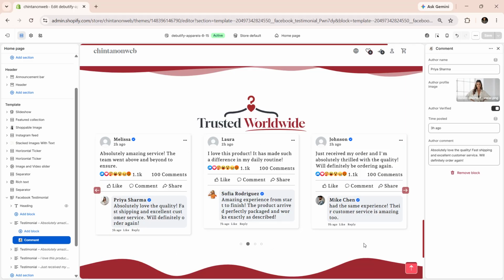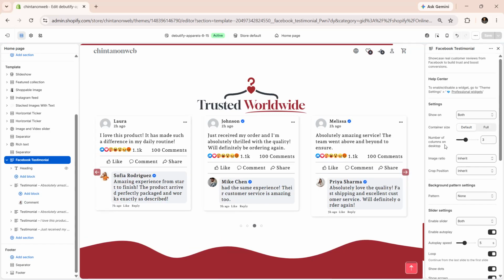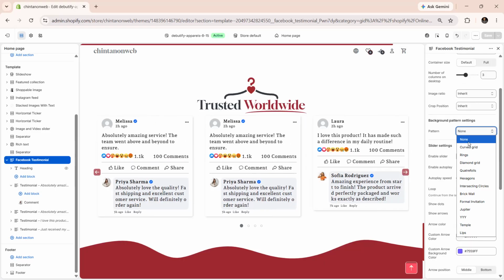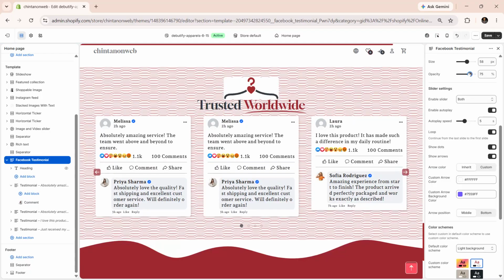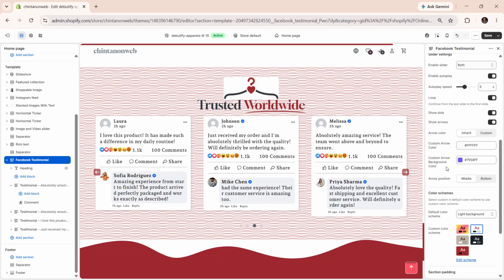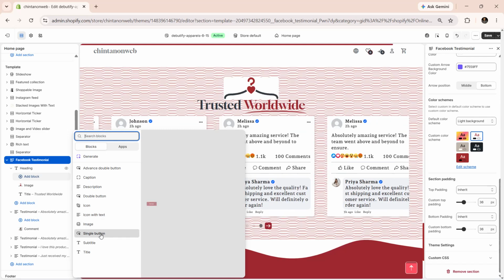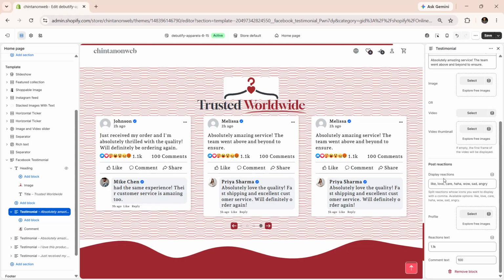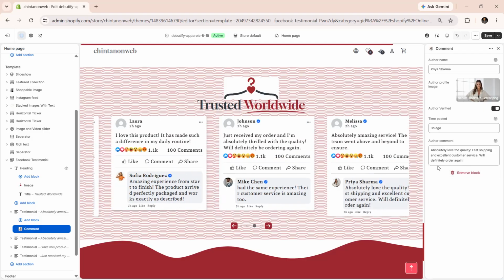Facebook Testimonial Section in Debutify Theme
⭐ Turn customer feedback into powerful social proof with the Facebook Testimonial Section in the Debutify Theme Version 8.15!

🎥  In this step-by-step tutorial, you'll learn how to create authentic Facebook-style testimonials that showcase customer reviews, reactions, comments, and media—helping you build trust, increase credibility, and encourage more sales.

📌 What you'll learn in this video:

➡️ Add and enable the Facebook Testimonial section
➡️ Choose where the section appears (Desktop, Mobile, or Both)
➡️ Configure container width and desktop column layouts
➡️ Select image aspect ratios for testimonial media
➡️ Adjust crop positions for better image presentation
➡️ Customize background patterns, colors, size, and opacity
➡️ Enable sliders on desktop, mobile, or both devices
➡️ Configure autoplay, loop, navigation dots, and arrows
➡️ Customize arrow colors, backgrounds, and positions
➡️ Apply built-in or custom color schemes
➡️ Adjust top and bottom padding
➡️ Create Facebook-style testimonial cards
➡️ Add author names, verified badges, timestamps, and testimonial text
➡️ Upload post images, videos, and video thumbnails
➡️ Customize reactions, profile pictures, and engagement text
➡️ Add realistic Facebook-style comments with commenter profiles and timestamps

💬 The Facebook Testimonial Section is perfect for displaying customer experiences in a familiar social media format. By showcasing reviews, reactions, and conversations, you can strengthen social proof and give shoppers more confidence before they make a purchase.

➤ Whether you're promoting a bestselling product or building trust for a new brand, this feature helps make your storefront feel more authentic and engaging.

Tools I recommend:
AI

🔧 AI Tools Featured:
• .Storedomains →